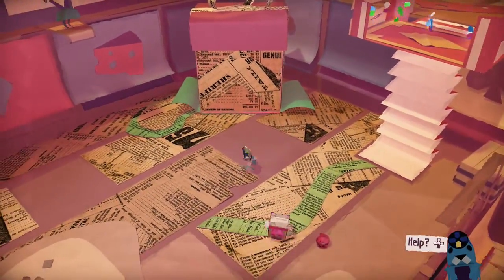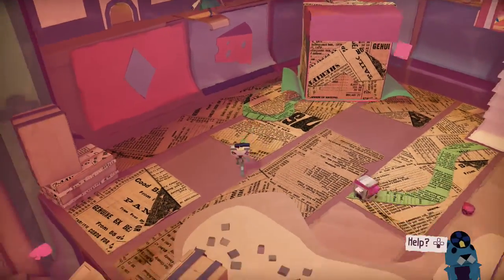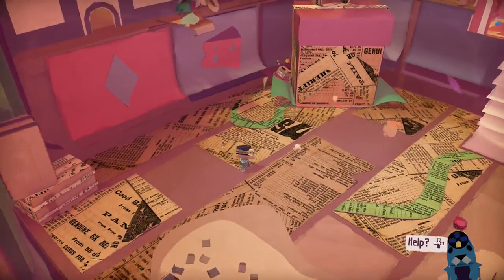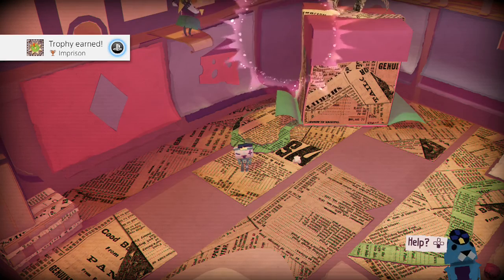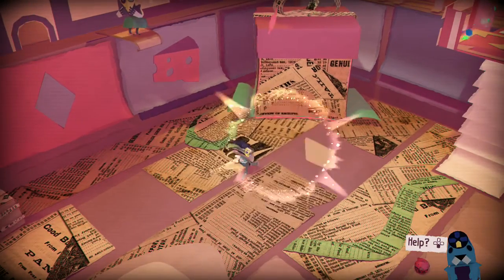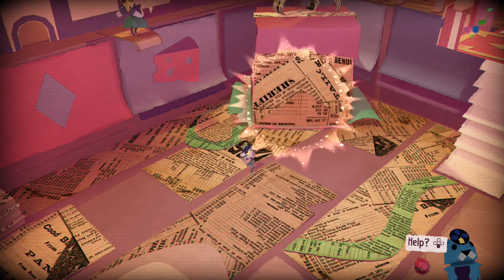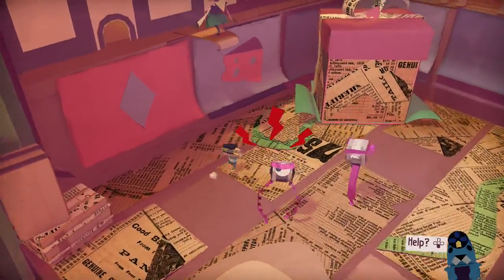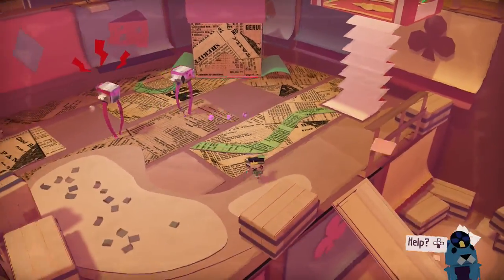Tearaway Unfolded - Imprison Trophy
Throw a Scrap into the controller.